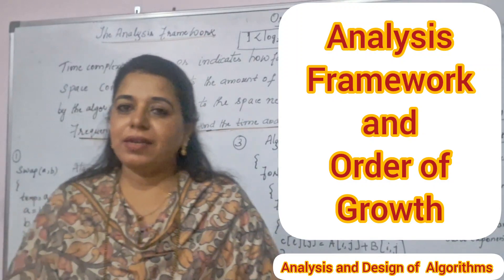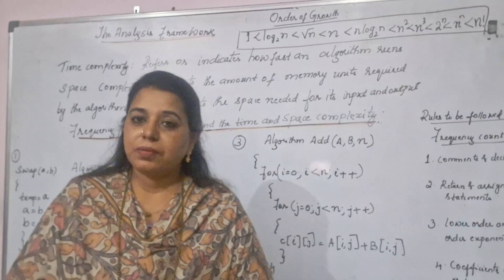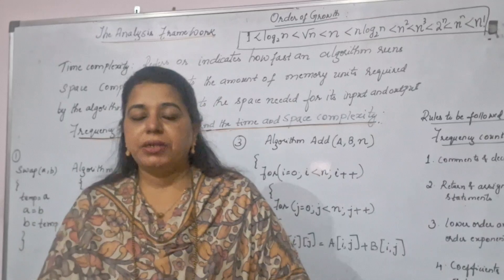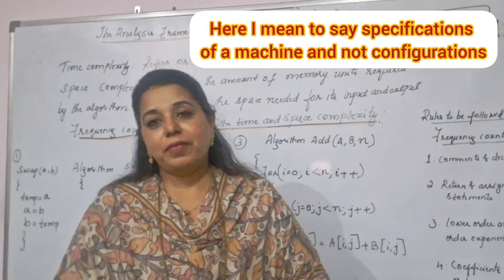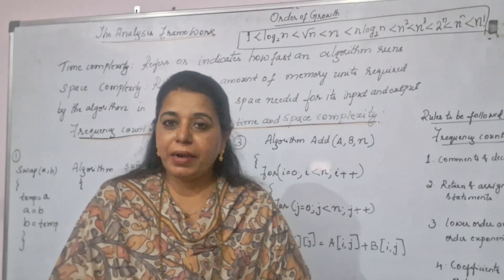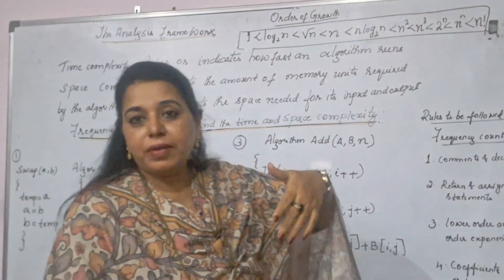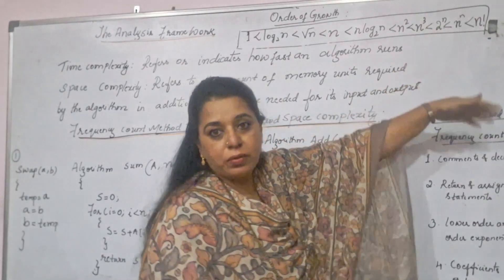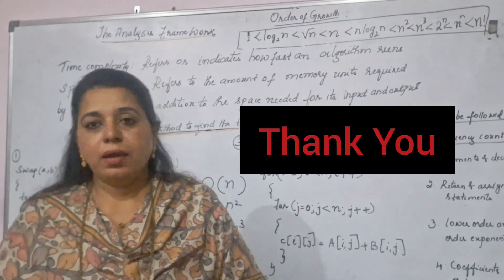Lec04 : Analysis Framework and Order of Growth